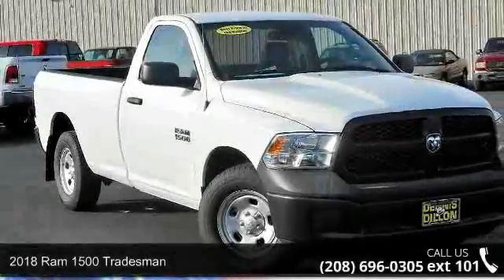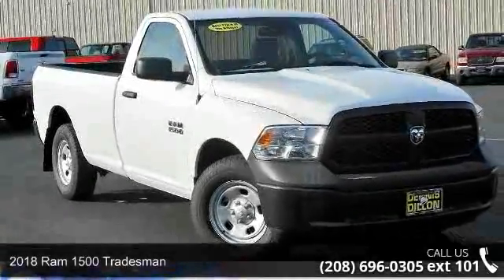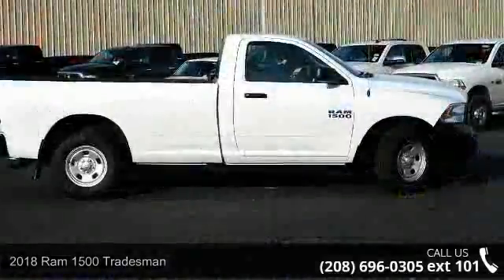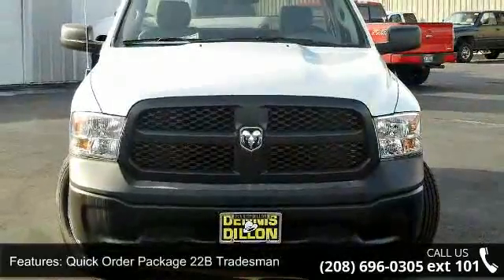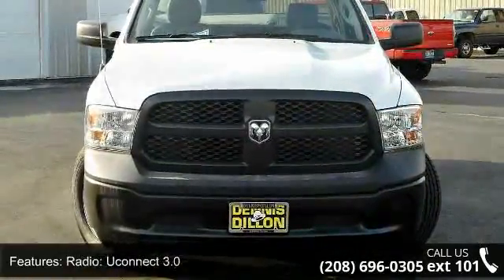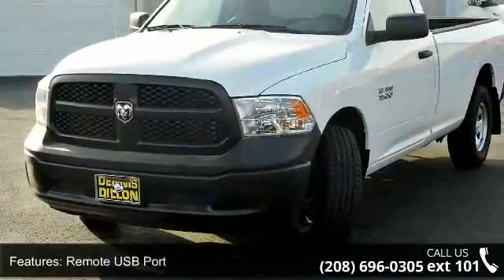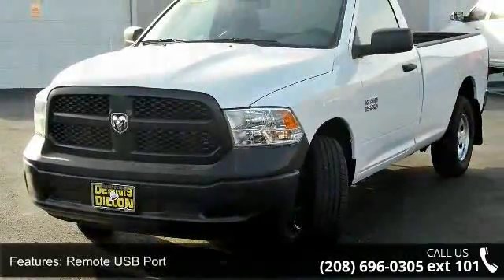2018 Ram 1500 Tradesman - Dennis Dillon Chrysler Jeep Dod...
Frequently asked Questions: 1. Do we negotiate? No.. We are the BEST price advertised in the US. 2. Are the discounts the same if I order? Yes We price the same way with a stock or a custom order. 3. Will the deal change once I arrive? No We pride ourselves in offering a better way to purchase a vehicle. 4. Do you take trades? Yes We need trades. We use multiple tools to assure that we offer fair market values. 5. What taxes am I responsible for? You only pay the taxes in the state where your vehicle will be registered. 6. Do you have a documentation fee? Yes $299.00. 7. Do you offer financing? Yes We have over 30 different financial institutions in our network that allows us to offer the best interest rates available. 8. How do I secure my vehicle once I decide to purchase? We require a $1000.00 non-refundable deposit which can be a check, credit card or debit card. 9.